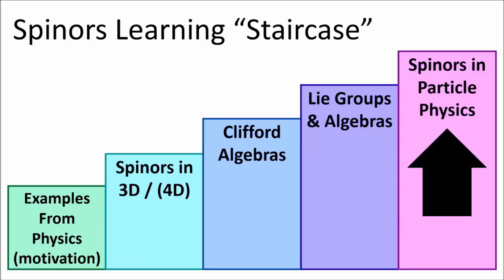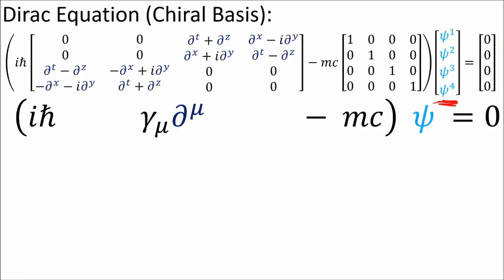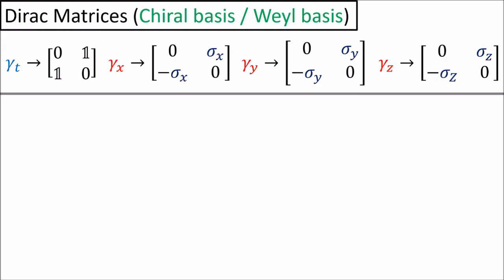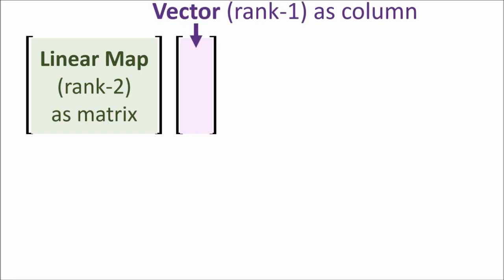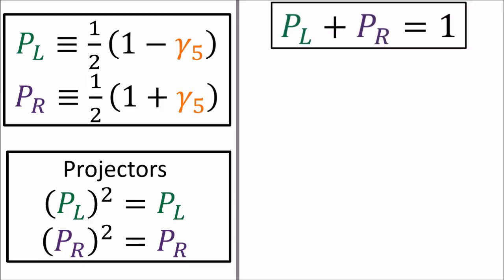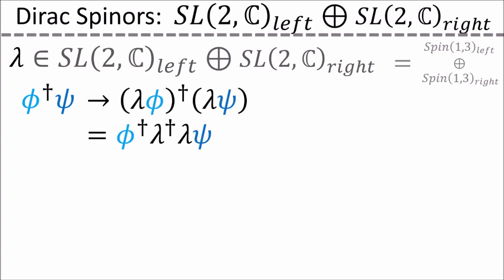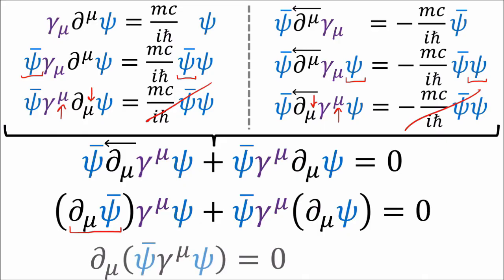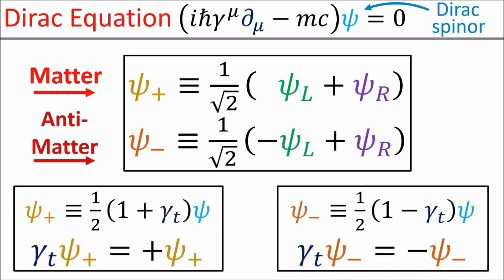Spinors for Beginners 22: Dirac Equation and Gamma Matrices Deep Dive (+ chirality)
0:00 - Derivation of Dirac Equation
6:58 - Gamma Matrices and Spinor Indices
9:33 - 2x2 Vector Representation (sigmas)
13:26 - 4x4 Vector Representation (gammas)
19:32 - Clifford Algebra Interpretation
22:04 - Dirac Equation Lorentz Invariance
26:34 - Chirality
28:23 - γ5 (parity operator)
31:43 - More parity transformations
35:33 - Dirac Adjoint Spinor
40:22 - γt (parity swap)
42:44 - Conserved Dirac Current
47:00 - Matter and Anti-matter
51:58 - Summary